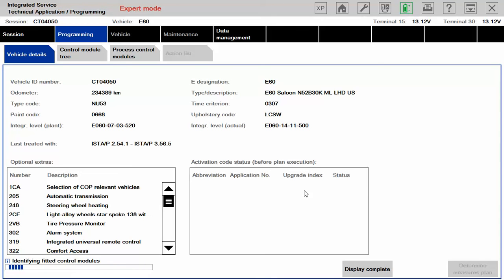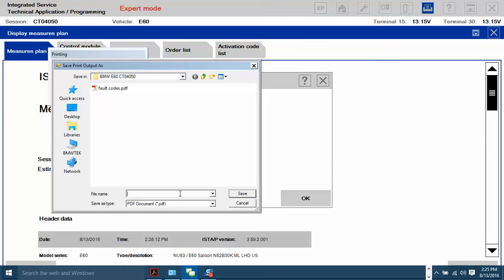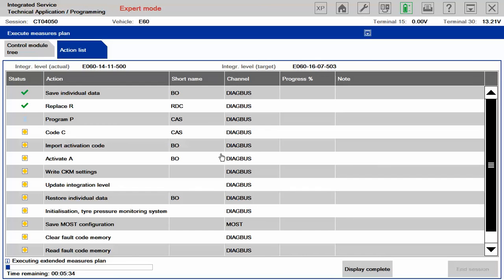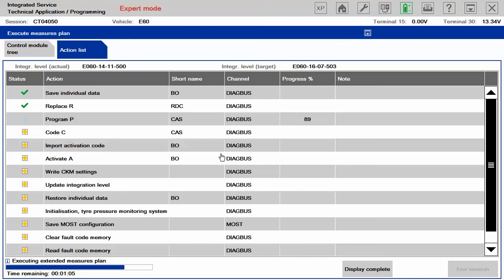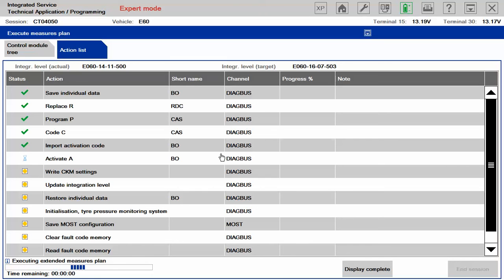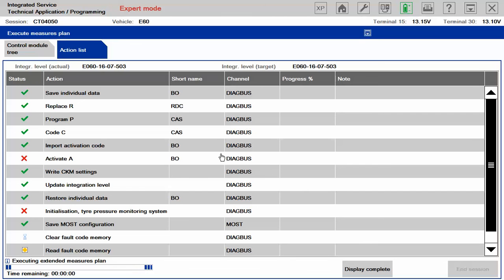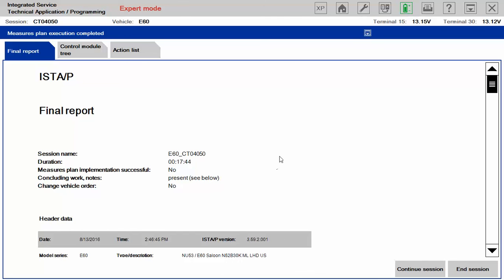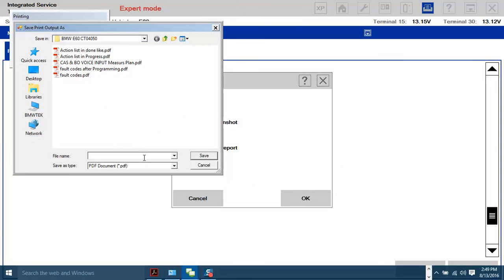BMW E60 CAS & BO VOCE INPUT PROGRAMMING 2016-08-13 14:50:53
This BMW E60 WAS BOUGHT FROM AN AUCTION NOT STARTING. So i program & encoded the CAS unit.